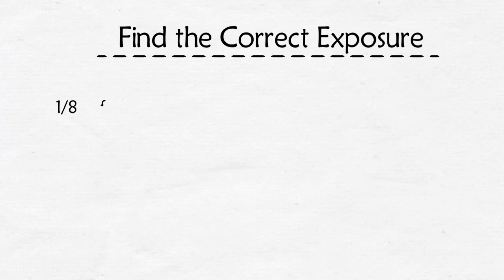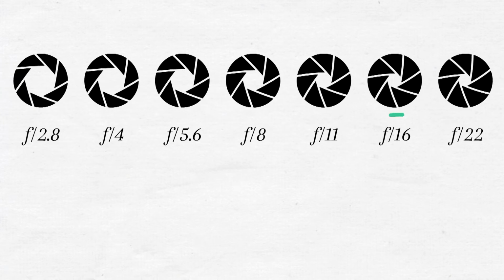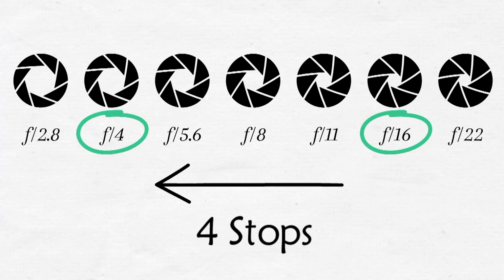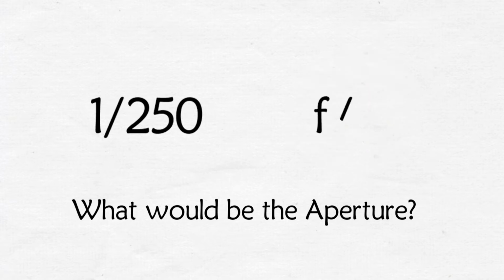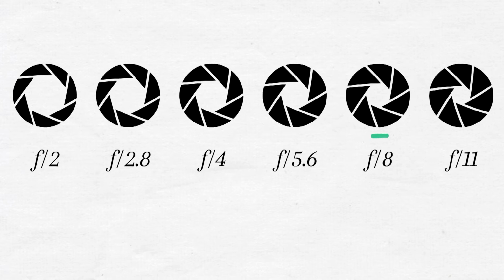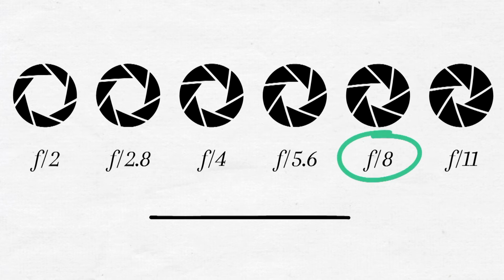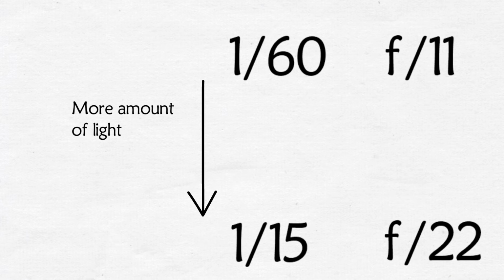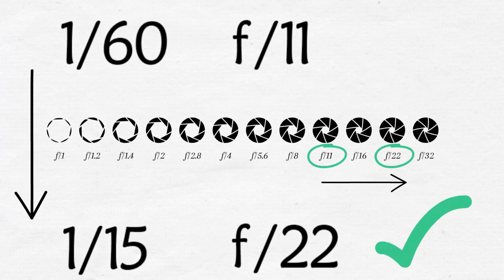Photojournalism PJ W3 L9 Part 3 Tools of photography: Finding the correct exposure